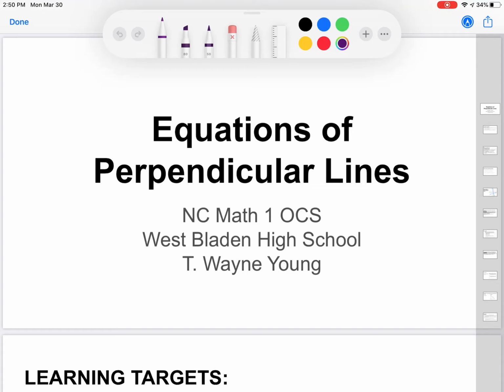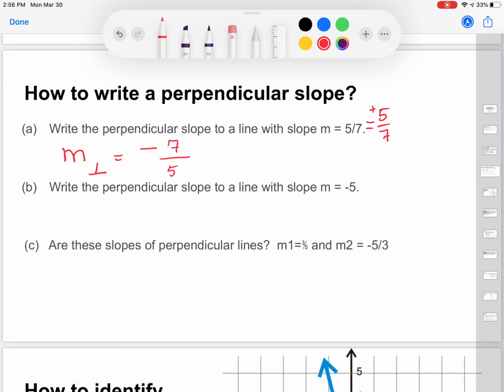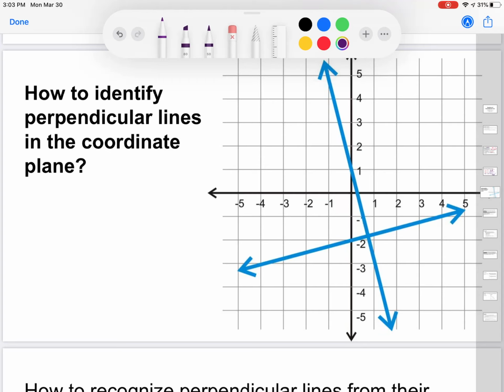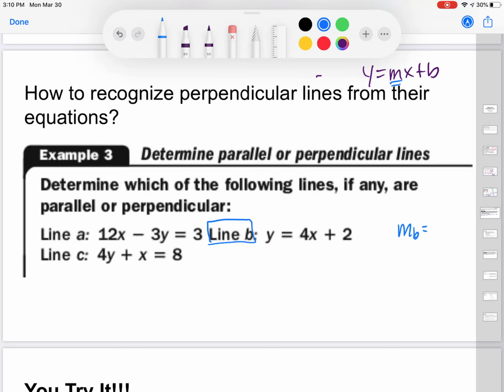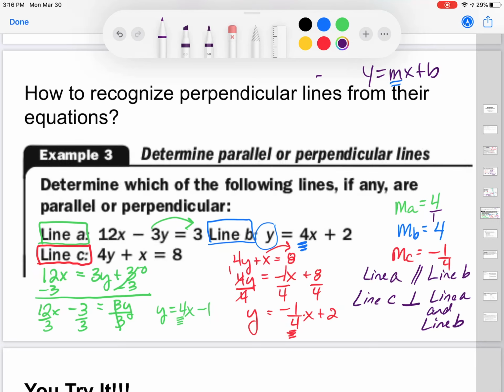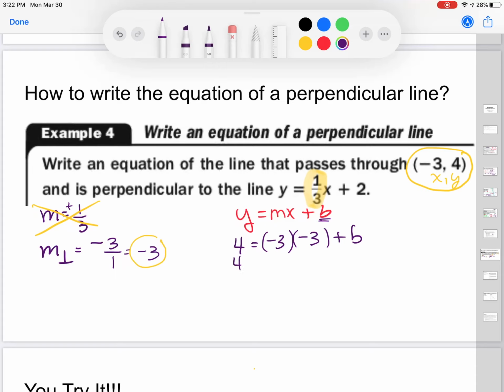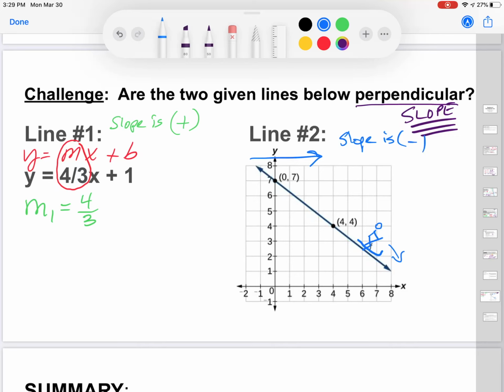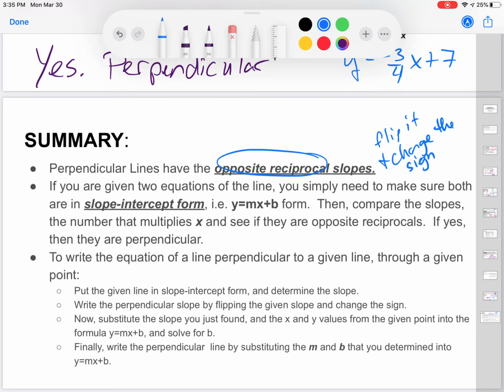Equations of Perpendicular Lines—Mr. Young—April 1, 2020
We look at how to identify and write the equations of perpendicular lines.